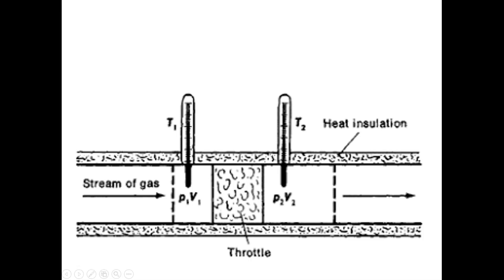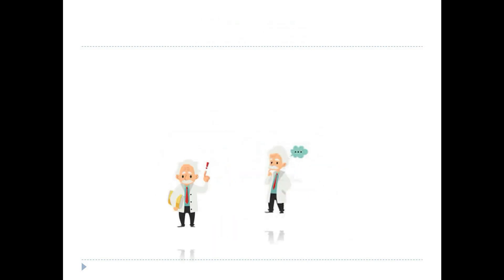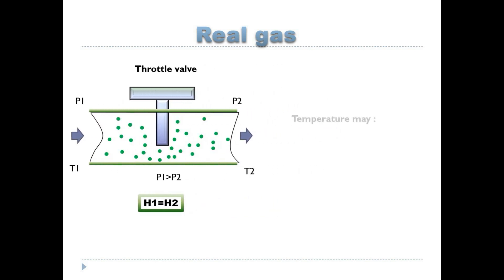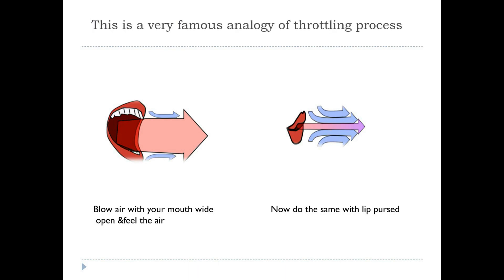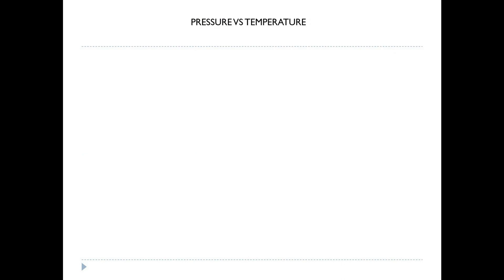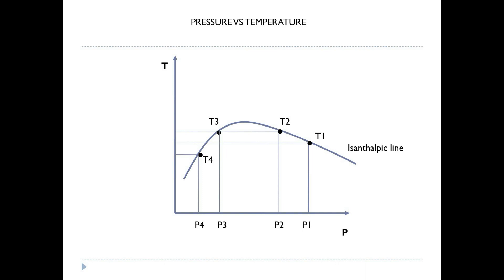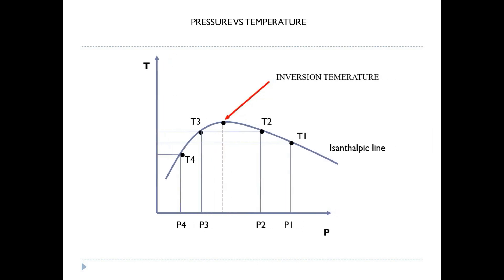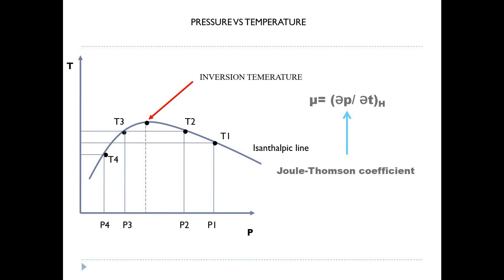Joule Thomson effect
Hope you enjoy this video! Since we intend to keep our videos as short as possible, for the curious minds interested more about the topic we have added the links for reference: